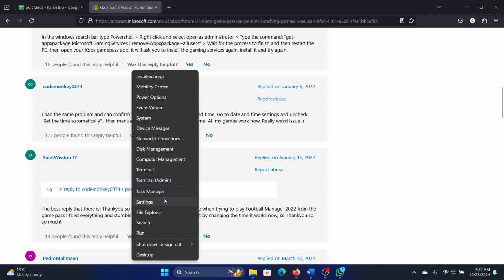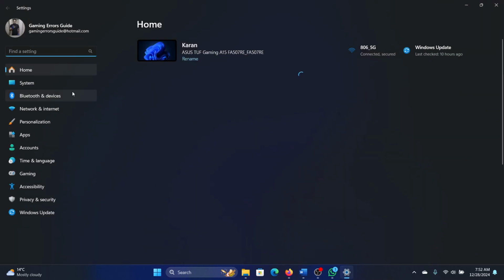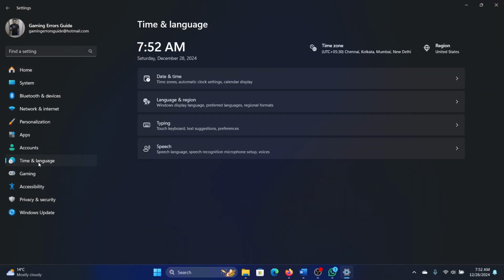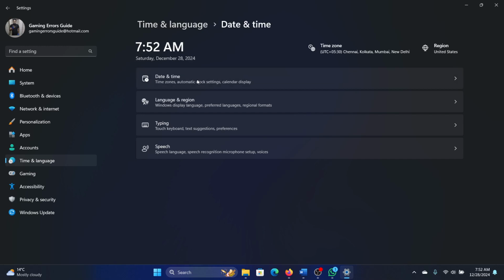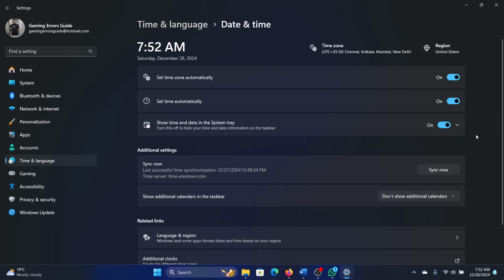How to Fix Game Pass Not Launching Games on Windows 11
Video Title: How to Fix Game Pass Not Launching Games on Windows 11

If you wish to fix Game Pass Not Launching Games on Windows 11, then please watch this video.